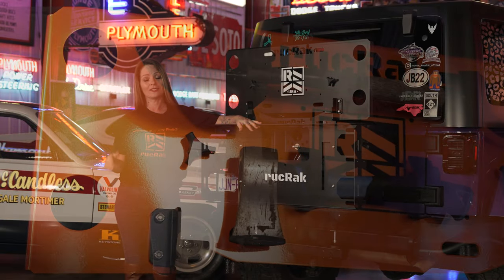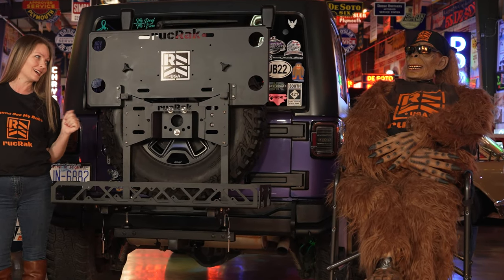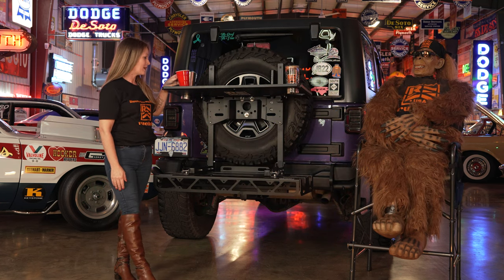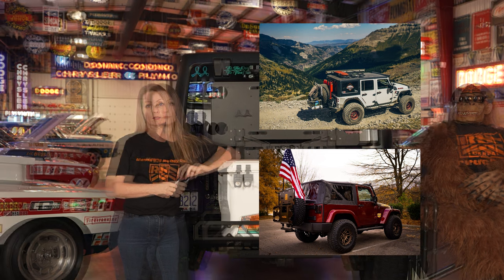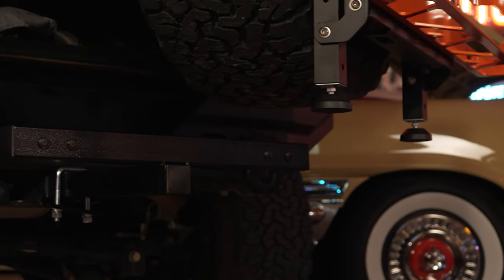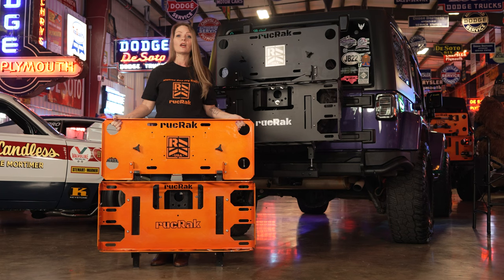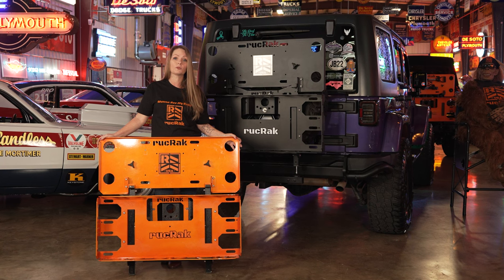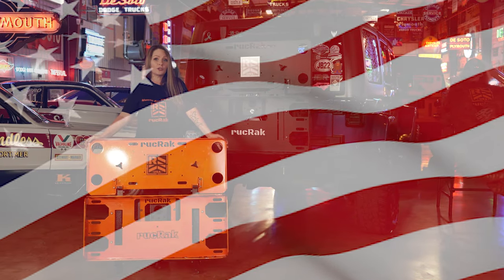What can a rucRak do for You?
All you need to know about the newest innovative designs from rucRak, the most versatile cargo system in the world! 5 years of testing on Jeep, Bronco, Trucks, SUVs, Campers, and RVs have led up to this; the most versatile cargo system in the world!  From the beaches of Daytona and the Outer Banks to the Canyons of Moab and Black Bear Pass, rucRak has been tested to the hilt! Thanks to @DownSouth_Adventures and @FMCOverland for some photo credits and @mccandlessantiqueauto6509 for allowing us to film in the coolest car museum we've ever seen!